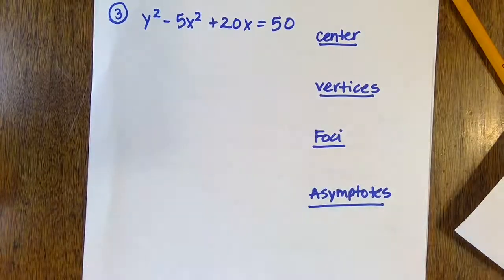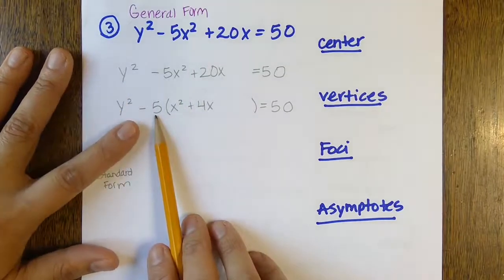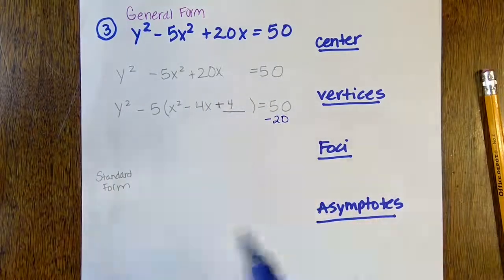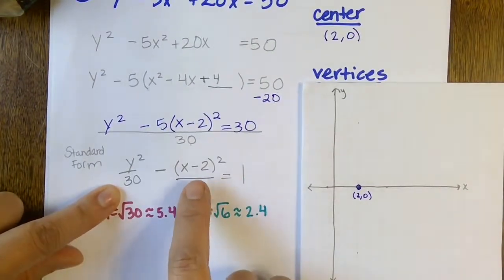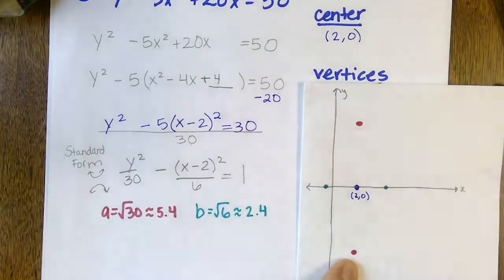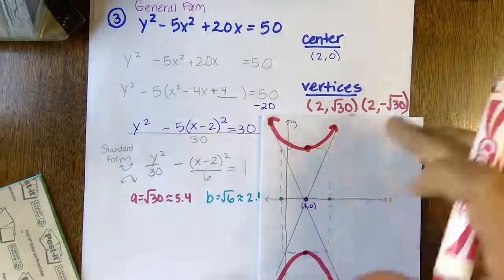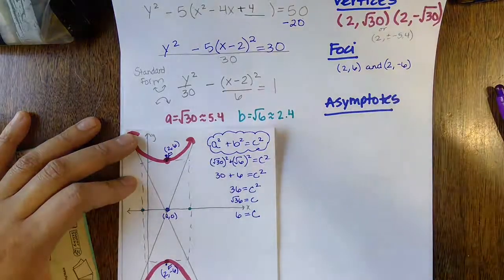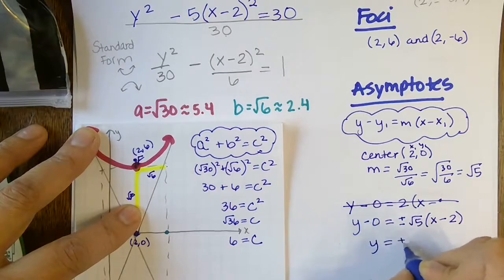10 4 problem -Graph Hyperbola